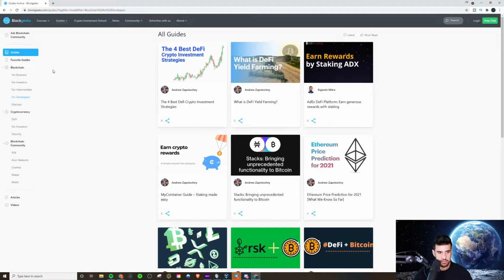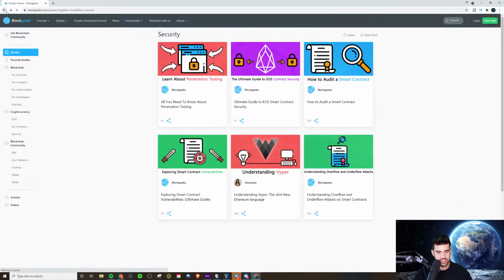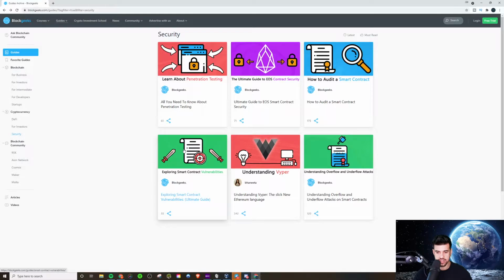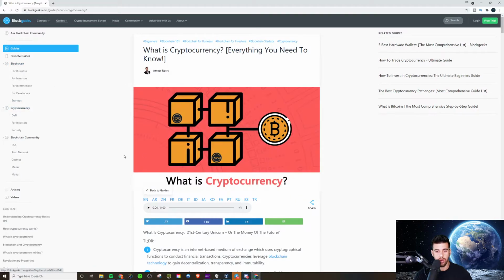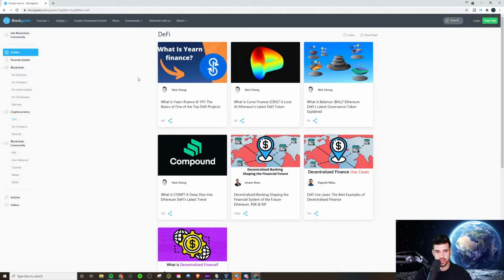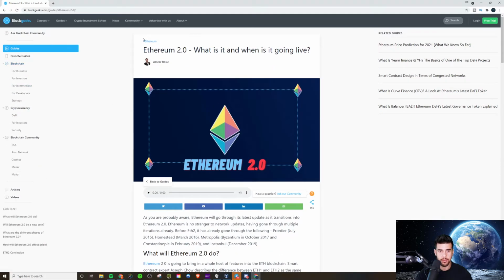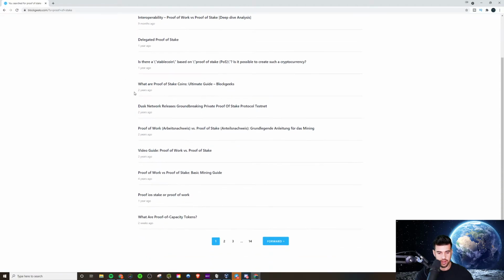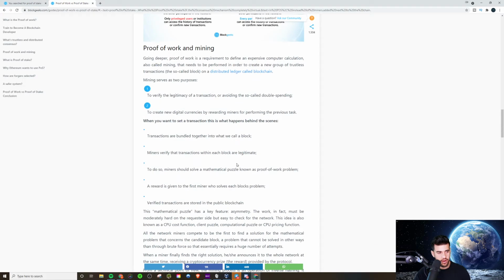The Best Resource I've Found to Learn Crypto Technology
In this video I will show you the best resource I've found to learn crypto technology